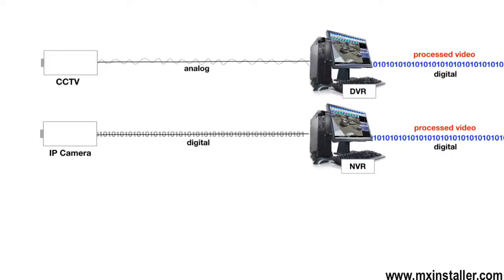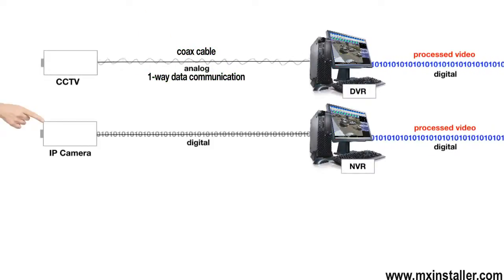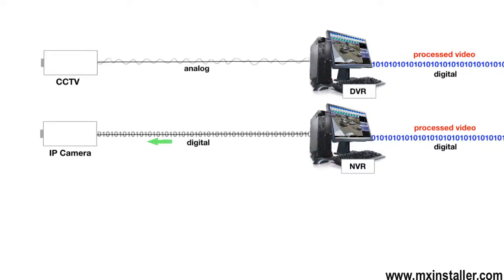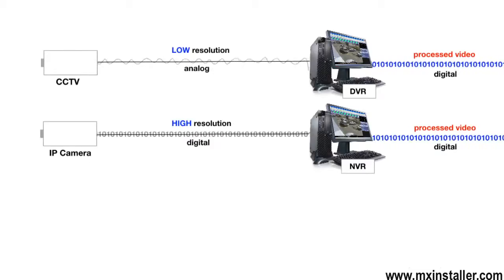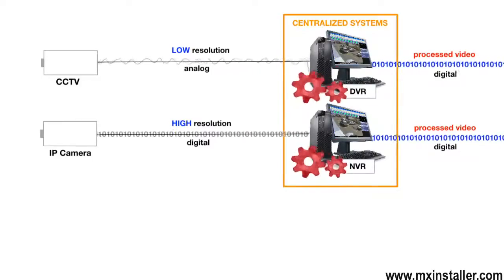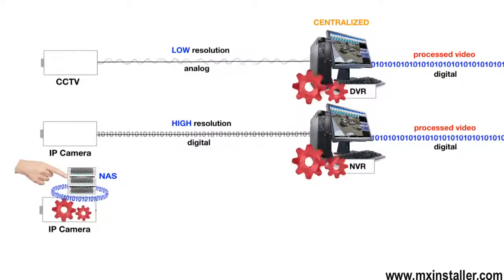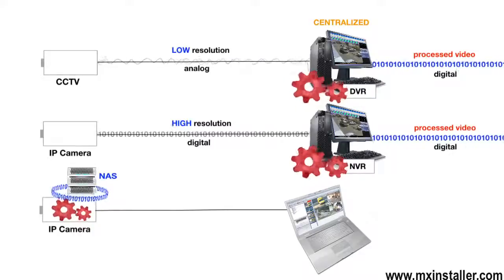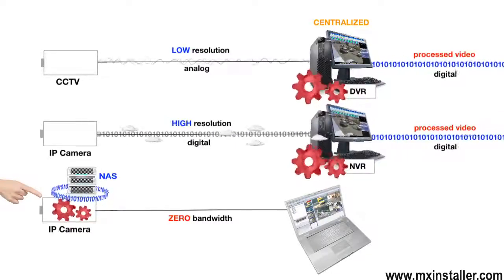Mi video editado